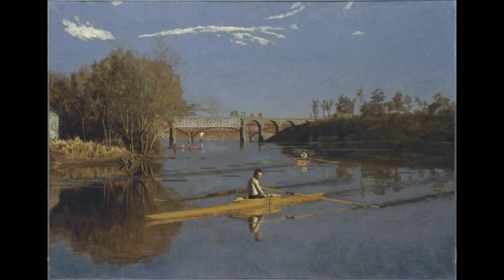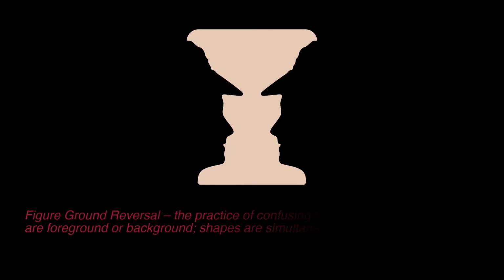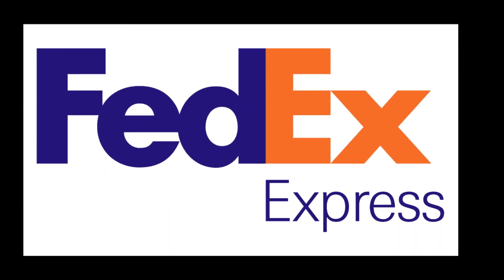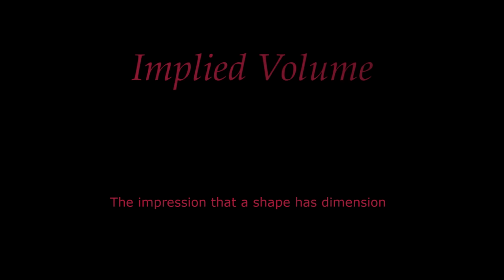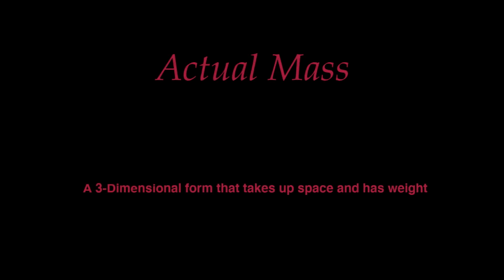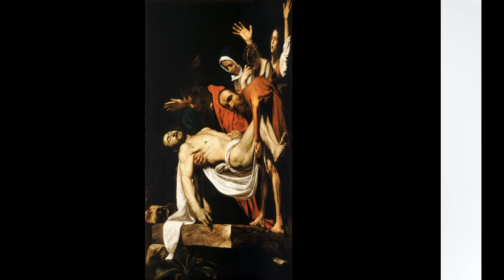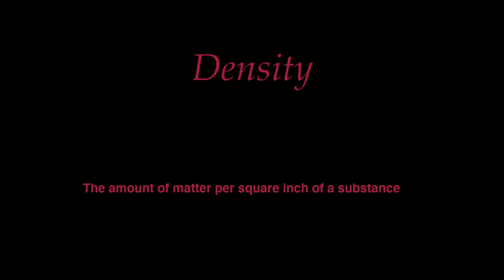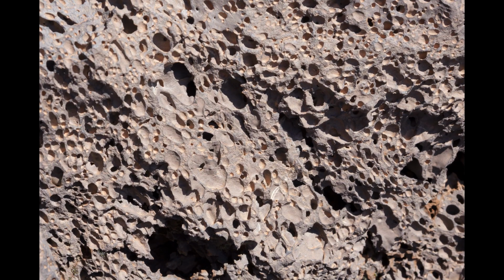Elements of Art: Part 2 - Shape and Mass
I made this video for my Design Class which was moved online due to the Corona Virus.